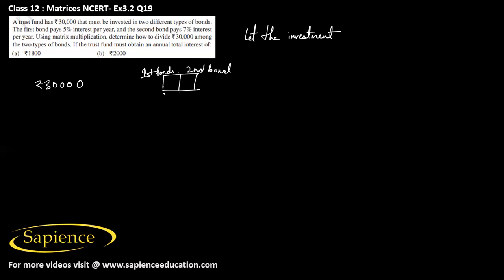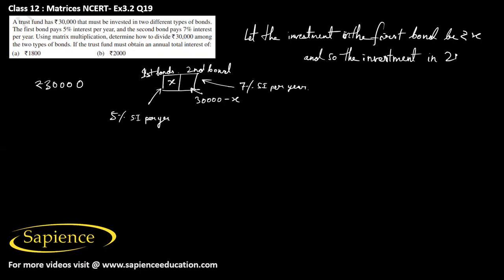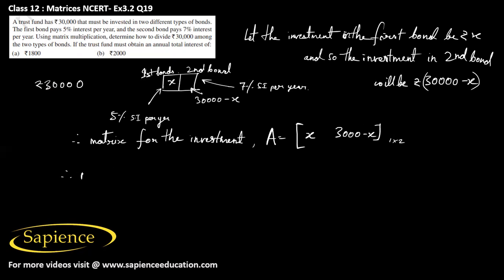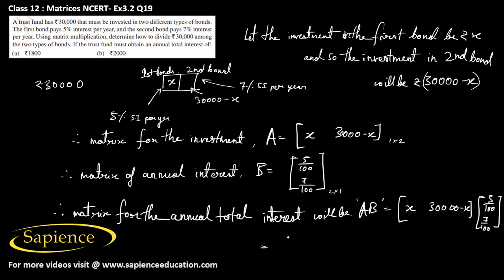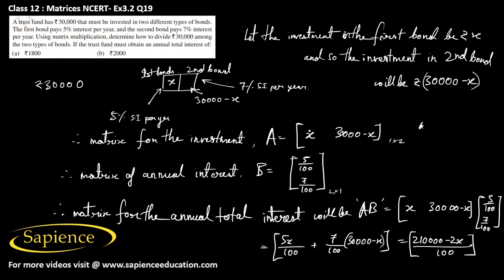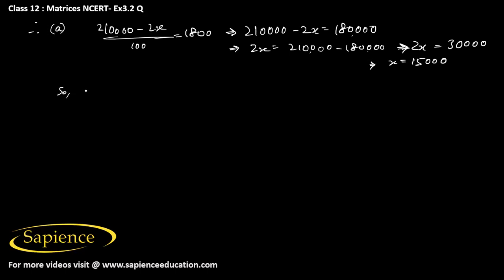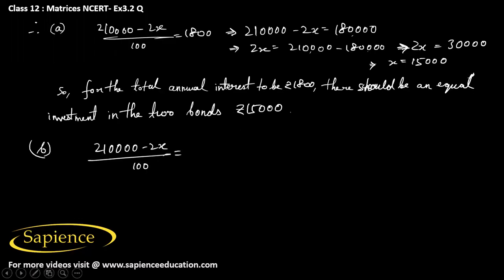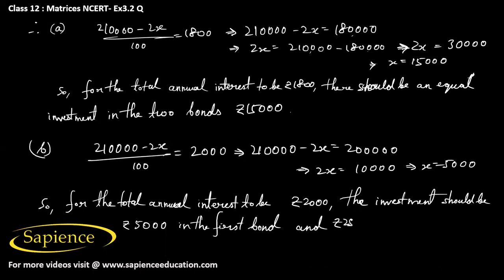Matrices NCERT Ex3.2 Q19